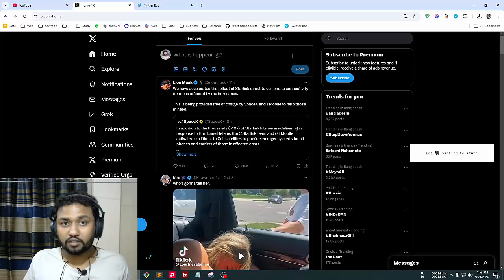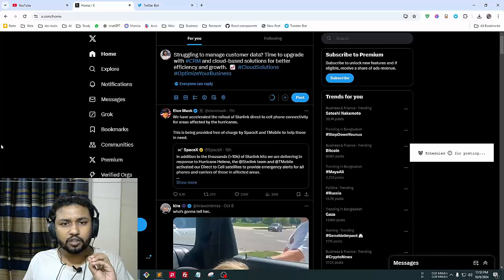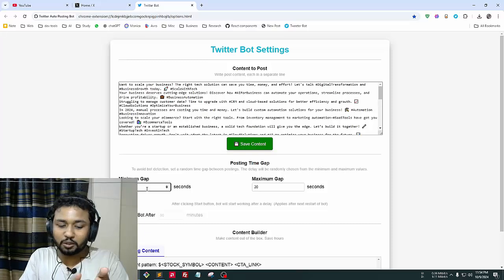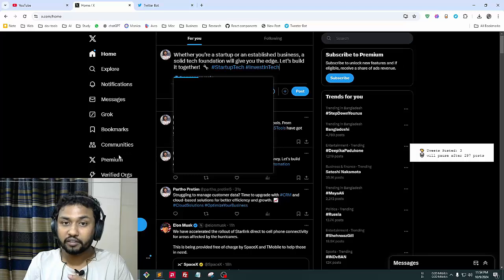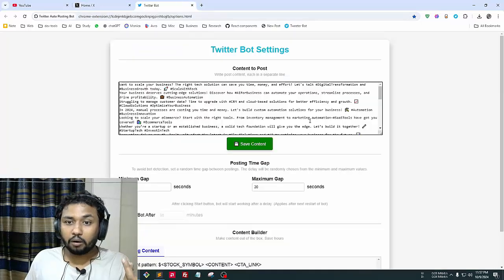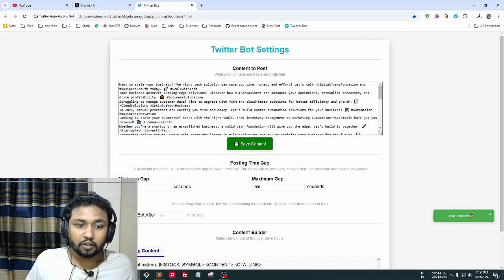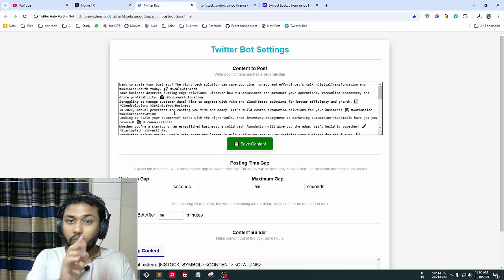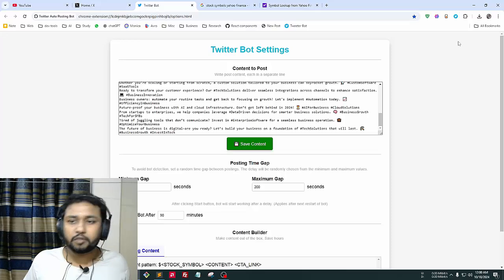Discord members unlimited ♾️ using twitter bot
In this video, I’ll show you how to gain unlimited Discord members every day using a powerful Twitter bot! This bot can automatically post tweets through a Chrome extension, attracting niche-focused and genuine Discord members. You’ll learn step-by-step how to set it up and use it effectively to grow your server fast, with 100+ new members daily. Perfect for those looking to build a highly engaged Discord community. Don't miss out on this amazing method for real, active members!